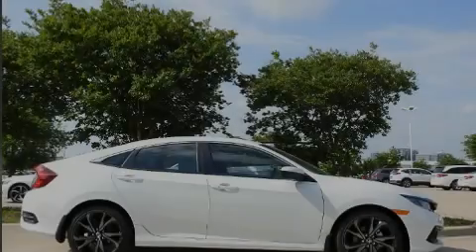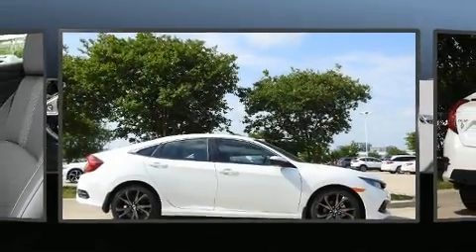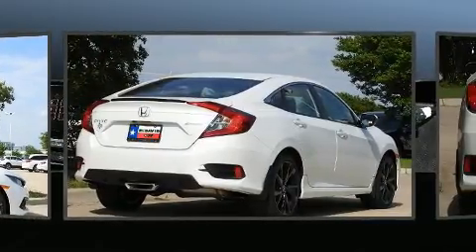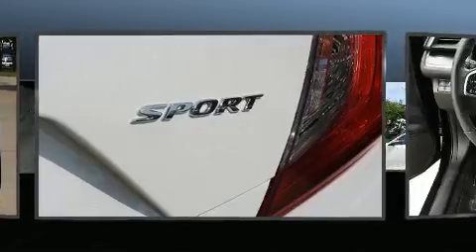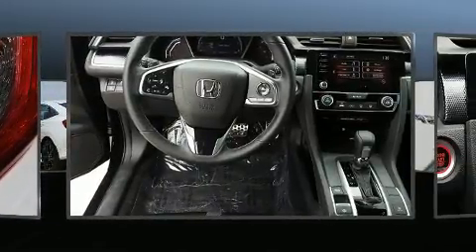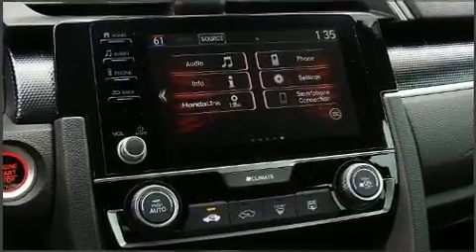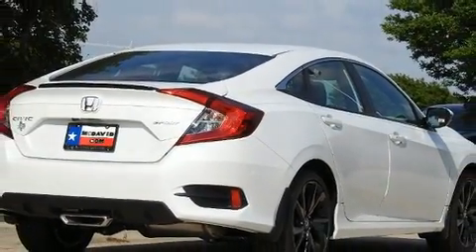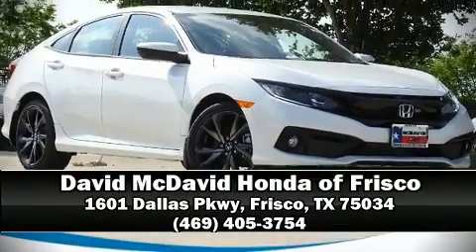2020 Honda Civic Sport in Frisco, TX 75034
Introducing the 2020 Honda Civic This 4 door, 5 passenger sedan offers the latest in technological innovation and style. Under the hood you'll find a 4 cylinder engine with more than 150 horsepower, and for added security, dynamic Stability Control supplements the drivetrain. Honda infused the interior with top shelf amenities, such as: a trip computer, front bucket seats, front fog lights, power door mirrors, remote keyless entry, cruise control, and much more. Audio features include an AM/FM radio, steering wheel mounted audio controls, and 8 speakers, providing excellent sound throughout the cabin. Honda also prioritized safety and security with features such as: dual front impact airbags, front side impact airbags, traction control, brake assist, a security system, an emergency communication system, and 4 wheel disc brakes with ABS. This car was designed with safety in mind, allowing you to drive with even greater assurance. Our sales reps are extremely helpful & knowledgeable. They'll work with you to find the right vehicle at a price you can afford. Stop in and take a test drive!